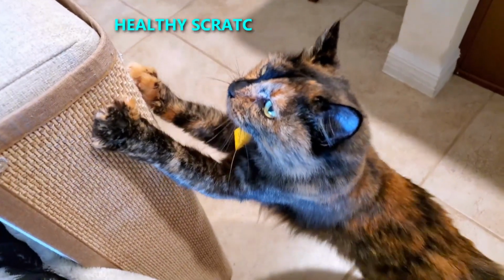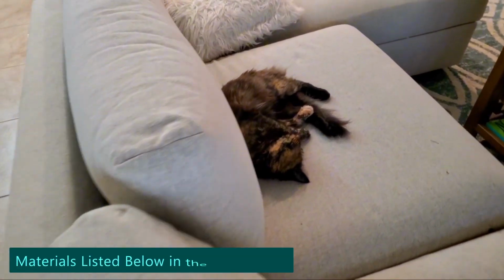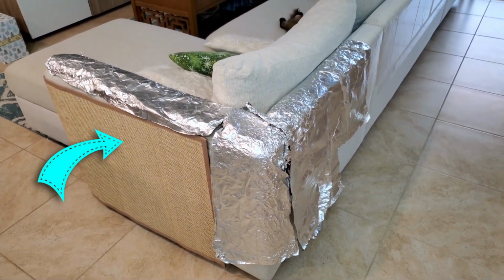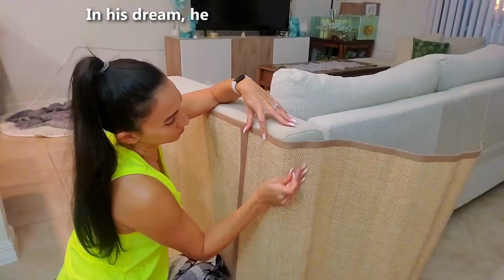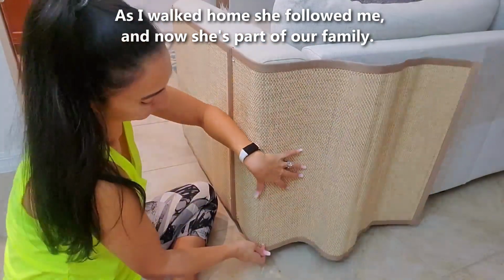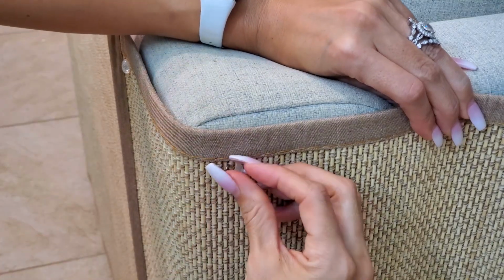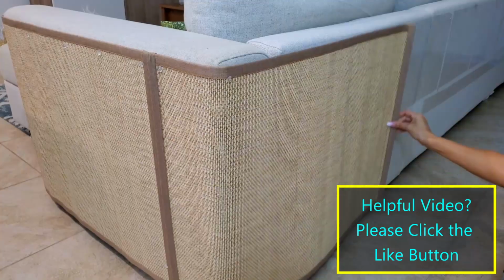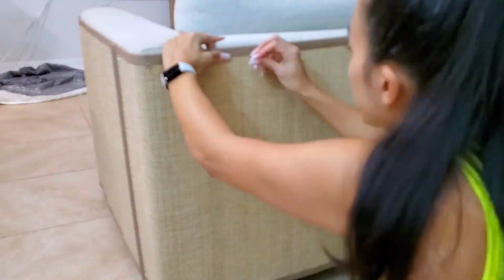Say Goodbye to Cat Scratching Damage on your Couch!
Tired of your cat scratching up your furniture? Learn how to protect your couch with this easy-to-use cat scratcher wrap. Join us as we show you how to install it and watch Mocha give her seal of approval.

"As an Amazon Associate, I earn from qualifying purchases through my Amazon Store, and the best part is, it won't cost you an extra penny – this directly fuels the creation of free DIY tutorials, and I'm incredibly grateful for your support. Thank you!"🙏🏼🙏🏼🙏🏼

Explore all the materials I used for this fantastic project right here!👉🏼
My favorite Cat products 😻

Timecodes:
0:00 Cat Scratch Behaviors
0:17 The Before Temporary Cat Scratch Prevention
0:35 Install and Cat Story
2:03 The Close Up
3:04 Happy Mocha Scratching!

ABOUT KIMAGINE DIY:
"Hi, DIYers!

I'm Kim, and I'm absolutely thrilled that you've found your way to my channel! I'm here to inspire and empower you through the enchanting world of DIYs, Crafts, and the occasional sewing project.

Here's what you can expect on this creative journey:
🏡 Organize your life and personalize your home affordably.
🎁 Create unique crafts for sharing with loved ones.
♻️ Dive into upcycling, from old clothes to recycled crafts.

I truly believe that every one of us has the power to turn imagination into reality. 🚀 So, are you ready to dive into this exciting adventure with me? Let's embark on this creative journey together!

Just a quick heads-up: I'm not a professional, and my channel reflects my own experiences. You're in charge of your own creative path, so remember, everything you do is at your own risk. Be sure to follow safety rules and take precautions. Thanks for being a part of our wonderful channel community! 🙏